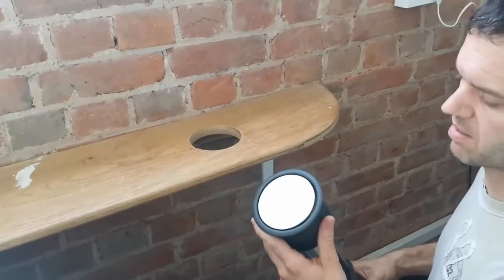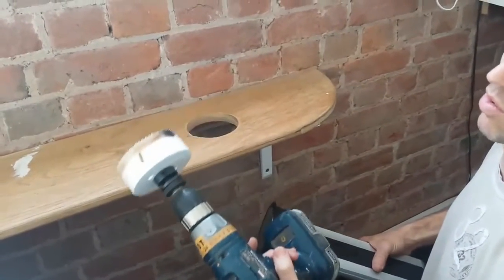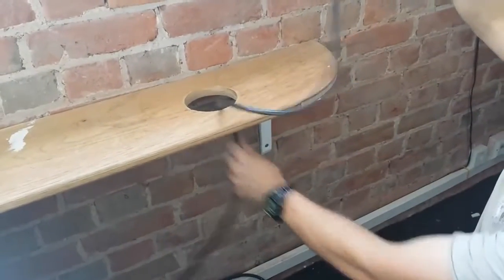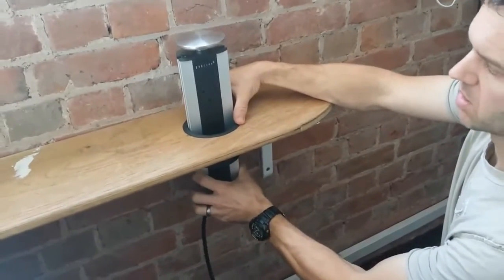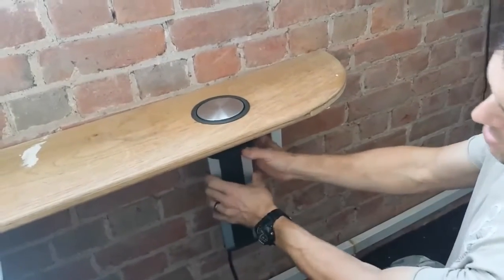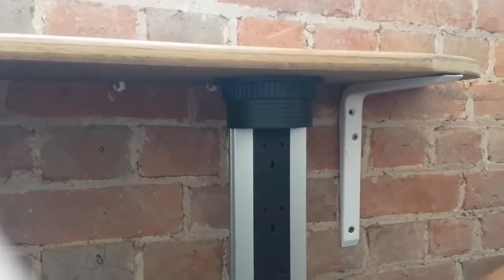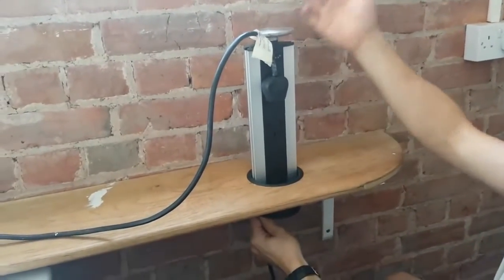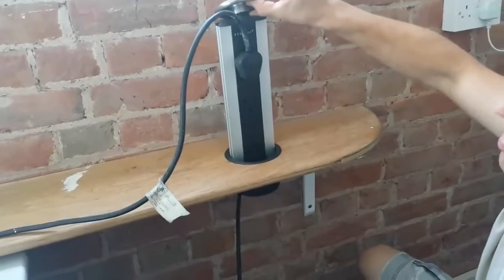Comprar en China, Importar de China: Torre de Enchufes Telescópico Elevable / Use 1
Torre de Enchufes Telescópico Elevable

Sockets Telescopic Tower

IBMH, expertos en Comprar en China, Importar de China y Control de Calidad en China.
IBMH, Sourcing and Purchasing Agents in China, Import from China and China Quality Control.